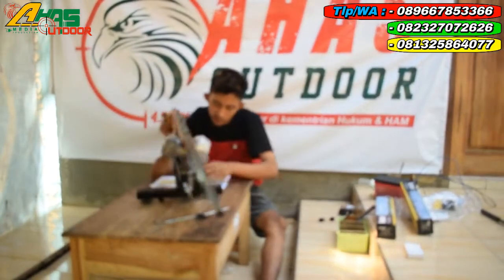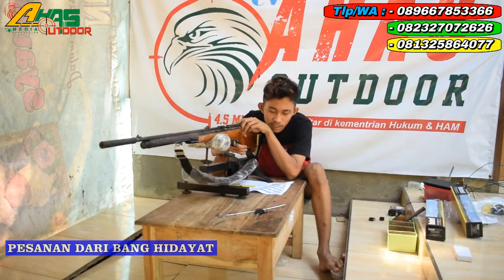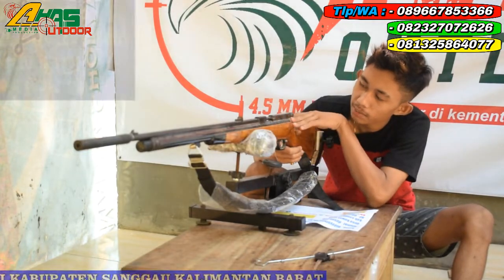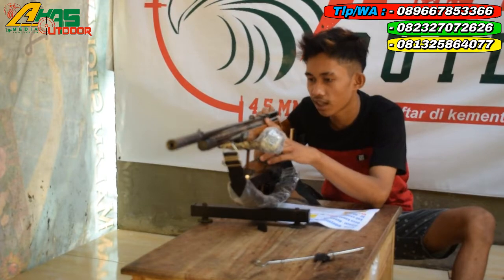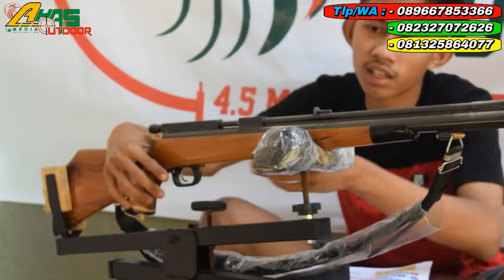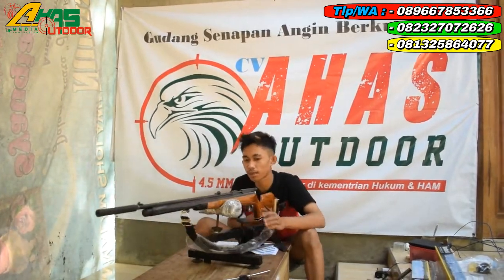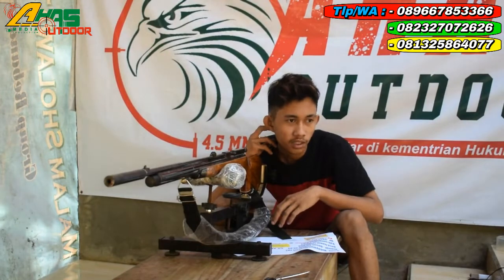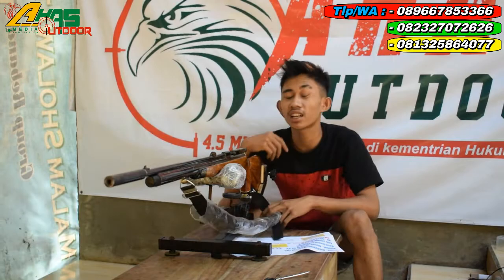SENAPAN PCP HARGA 2JTAN TAPI AKURASINYA MANTUL, PCP JAWA PES BANG HIDAYAT DI SANGGAU KALBAR